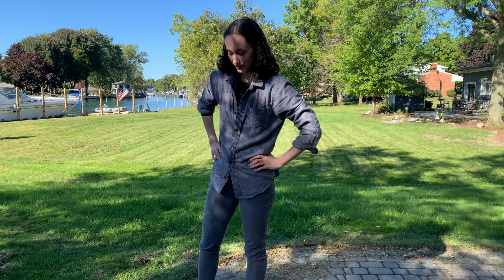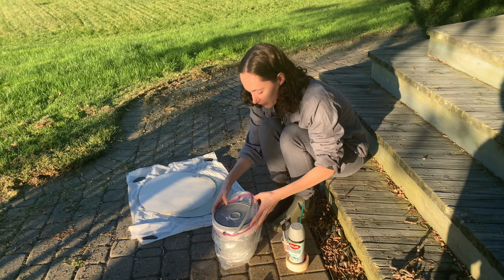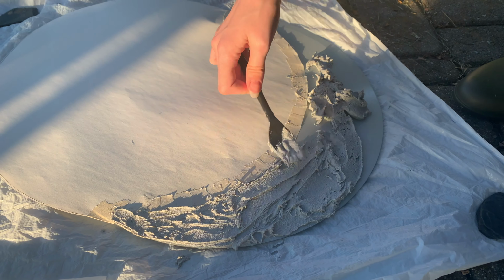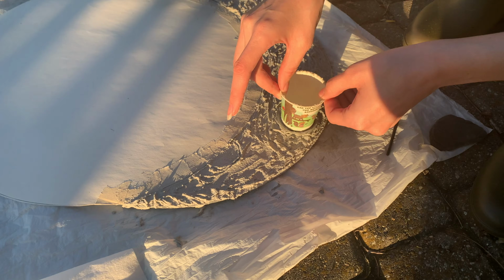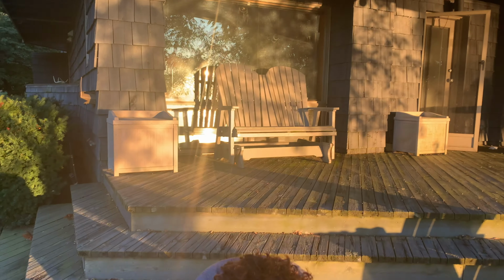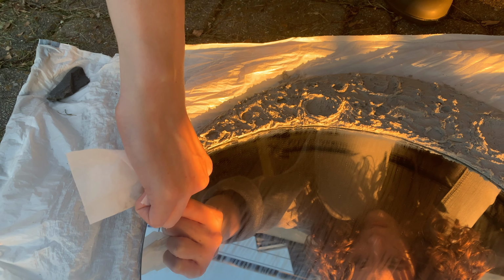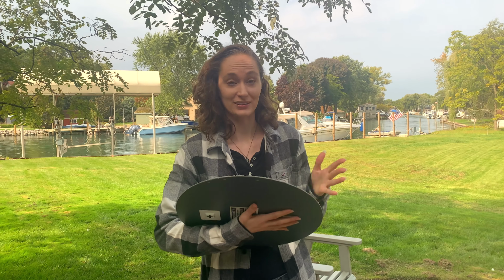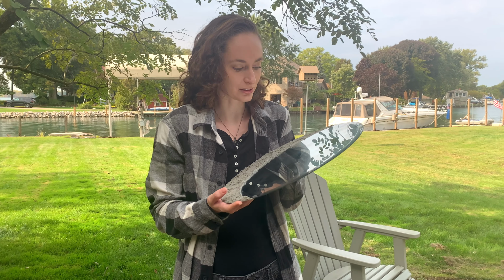DIY Moon Mirror from TikTok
- 2 pairs of Leggings for $24 when you become a Fabletics VIP member